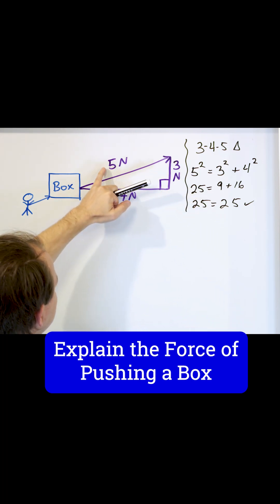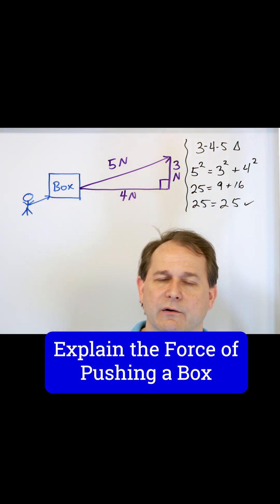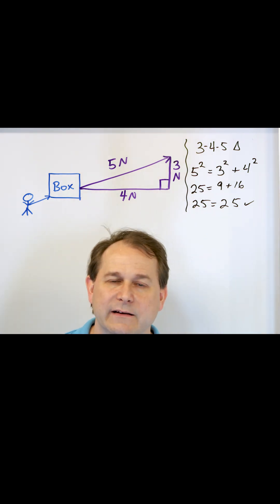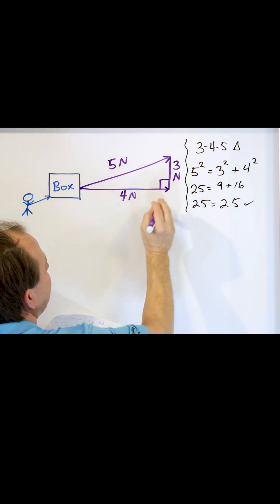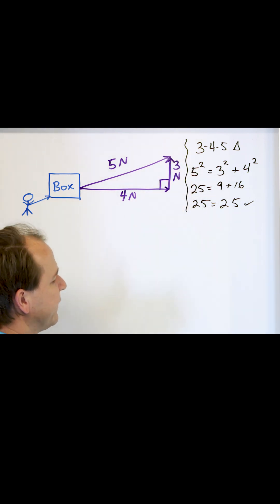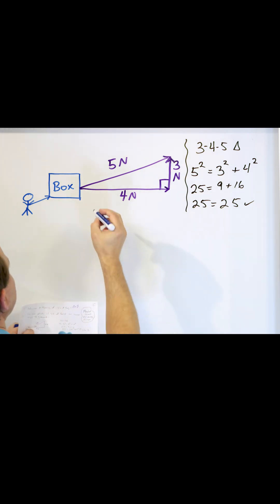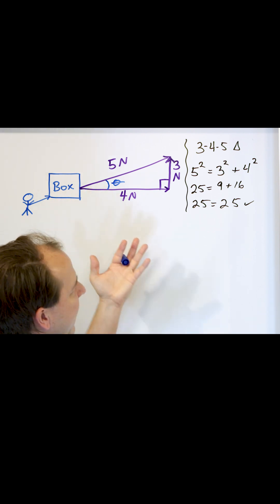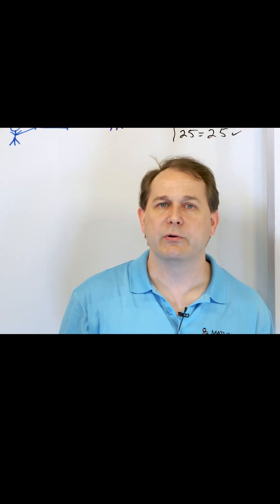Understand Force, Sine & Cosine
Sine and cosine are fundamental trigonometric functions that relate angles to the ratios of sides in a right triangle. Sine, denoted as sin, represents the ratio of the length of the side opposite an angle to the length of the hypotenuse. Cosine, denoted as cos, represents the ratio of the length of the adjacent side to the length of the hypotenuse. These functions are periodic, with a period of 360 degrees or 2π radians, and are central in describing periodic phenomena such as waves, oscillations, and circular motion. They play crucial roles in geometry, physics, engineering, and mathematics.